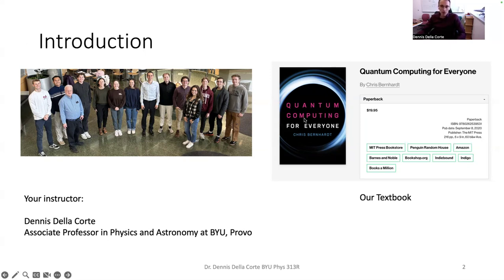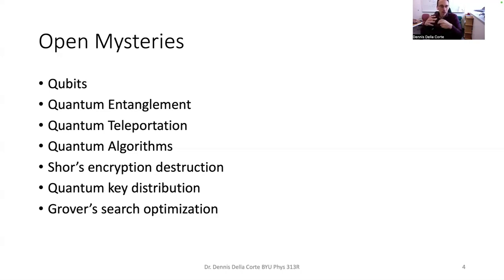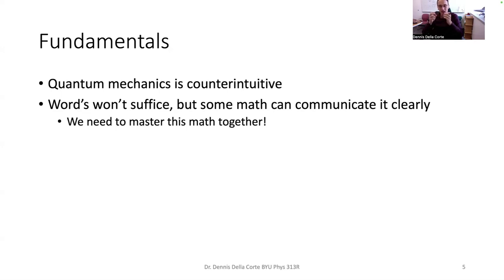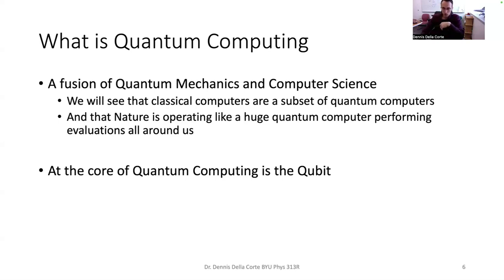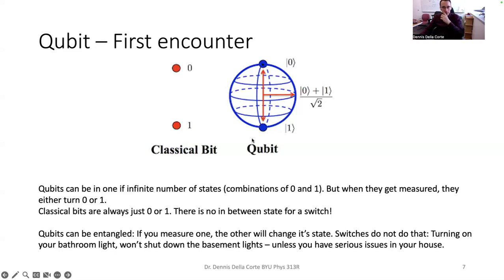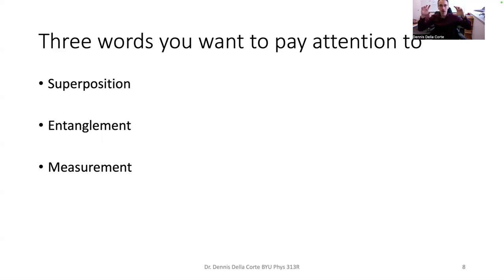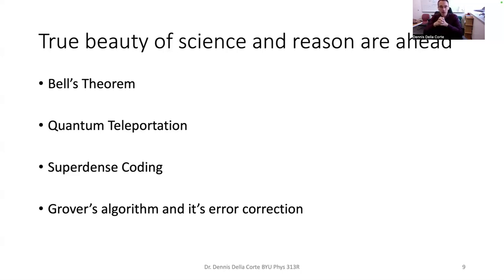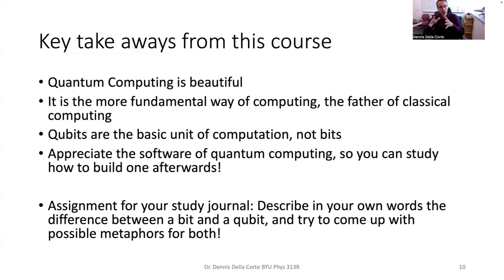Phys 313R 2025 - Intro to Quantum Computing - Lecture 1 - Introduction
Video Lectures to accompany 1 CP introduction to quantum computing course at BYU. Content based on the Book Quantum Computing for Everyone, by Chris Bernhard